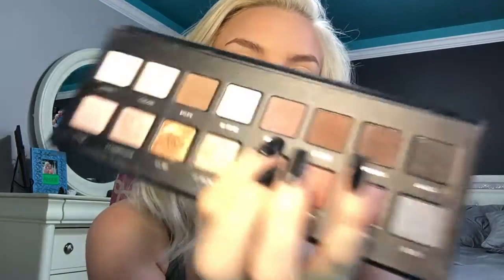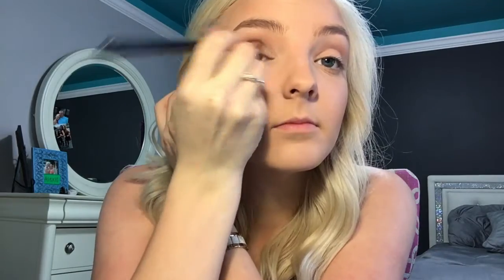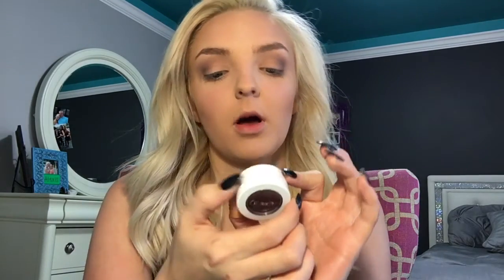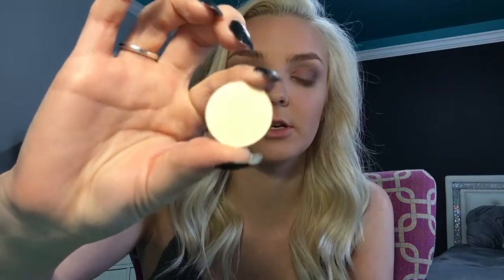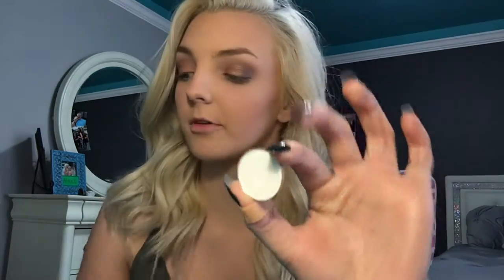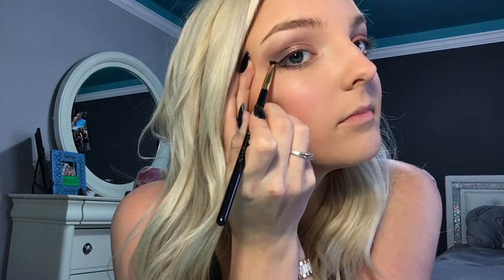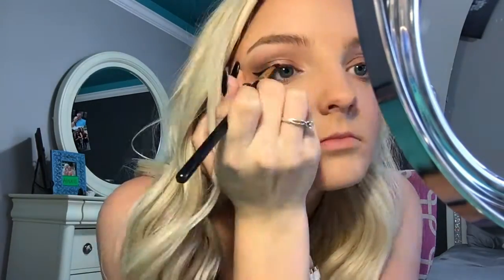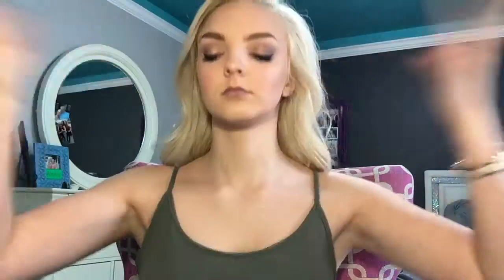ColourPop Makeup Tutorial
Hey guys! This is a makeup tutorial using some awesome products from the brand ColourPop! I hope you guys enjoy!

Products used:
Urban Decay Eye Shadow Primer: Original
Lorac Pro Palette
ColourPop Super Shock Eye Shadow: Cricket, Weenie
Morphe Eye Shadows: Silk, Porcelain, Coal, Crystal
Maybeline Gel Eye Liner: Blackest Black
Maybeline Mascara
Anastasia Beverley Hills Brow Wiz: Soft Brown
Becca x Jaclyn Hill Champagne Collection Face Palette: Pamplemousse, Champagne Pop, Prosececco Pop
ColurPop Ultra Stain Lip: Trap

Song: Ariana Grande - "Let Me Love You"